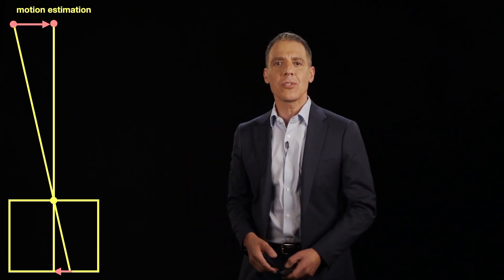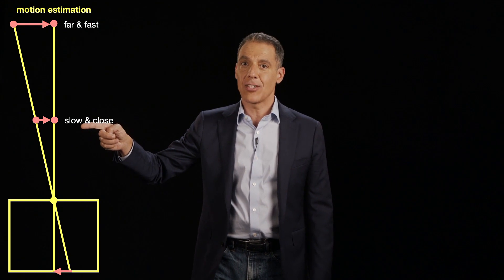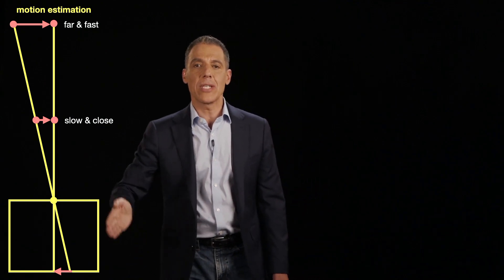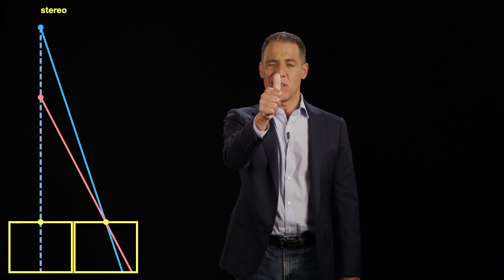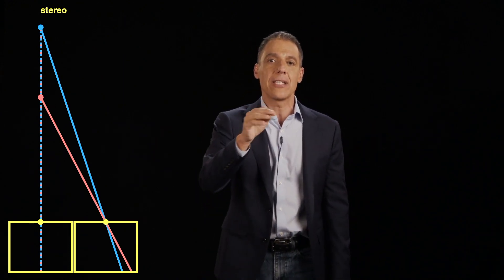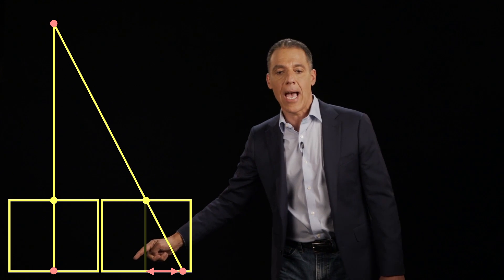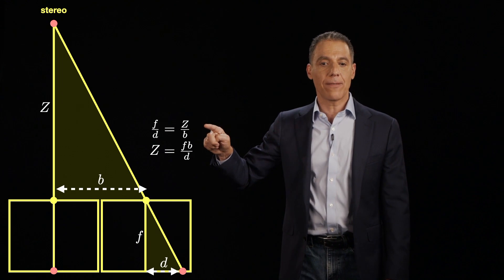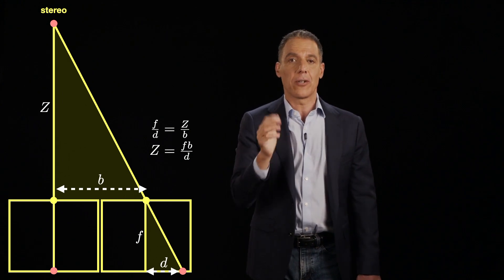Image analysis: stereo: depth from stereo